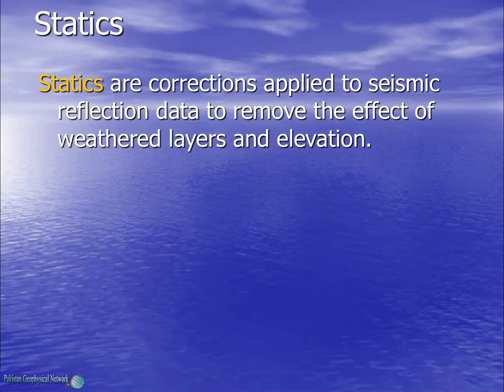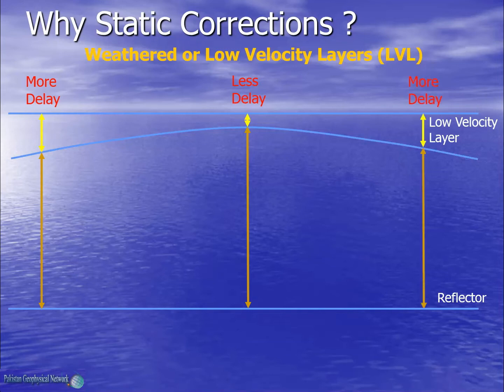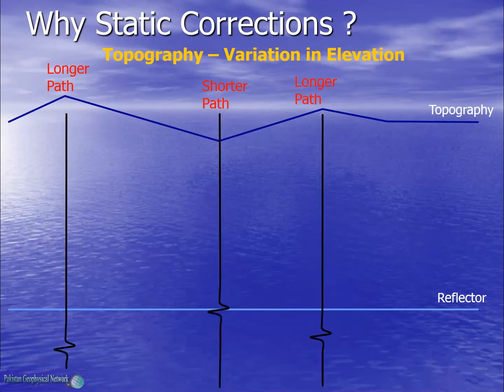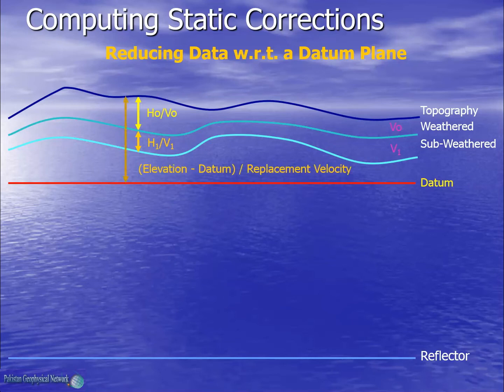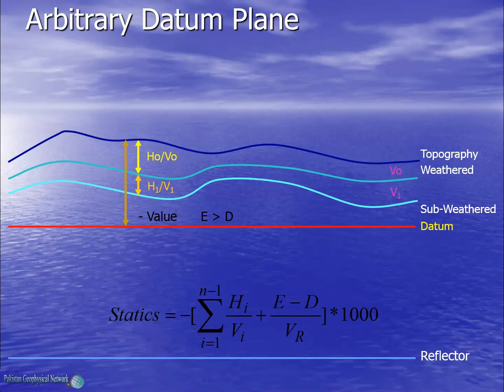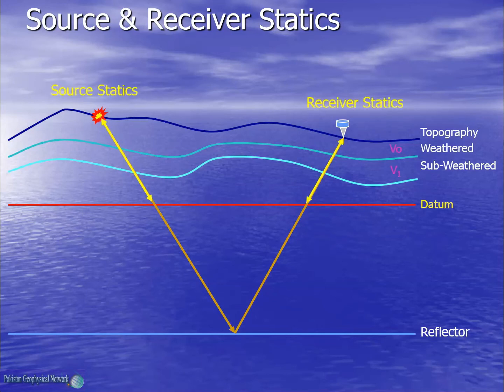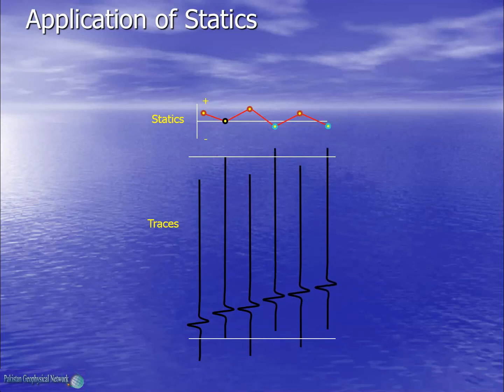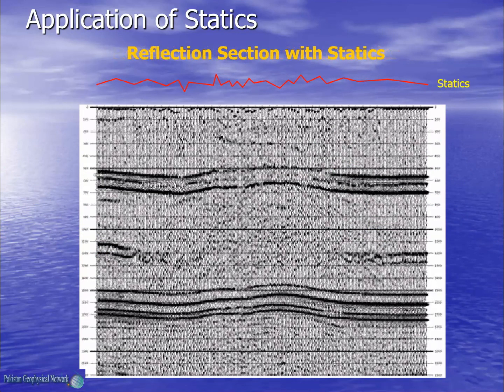Static Corrections in Seismic Processing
Statics Correction are applied to applied to Seismic Reflection data to remove the effect of Weathered Layer and Elevation variations.